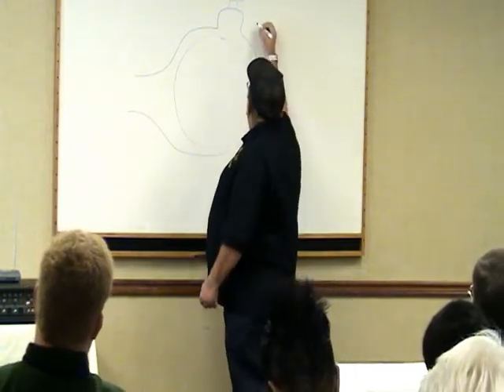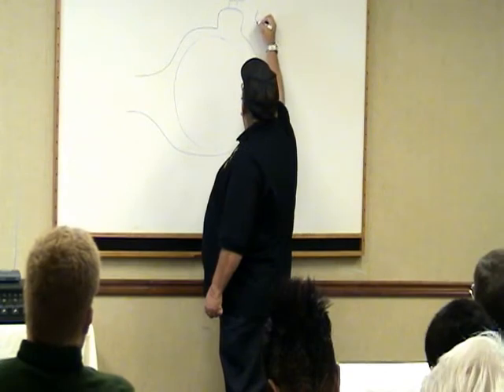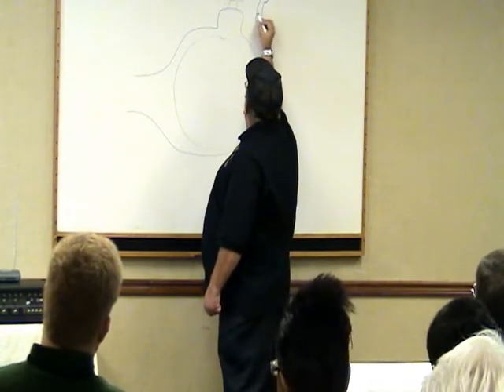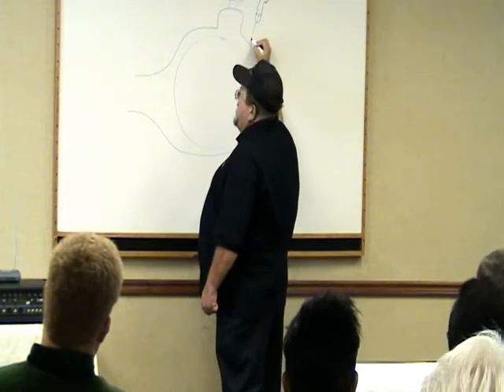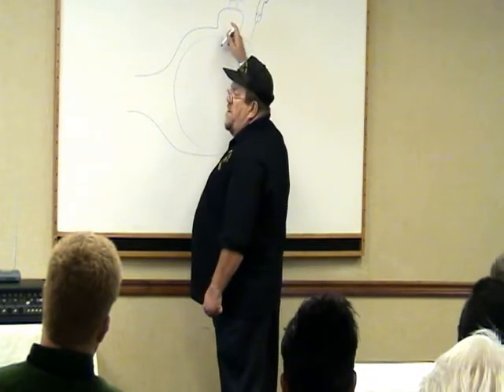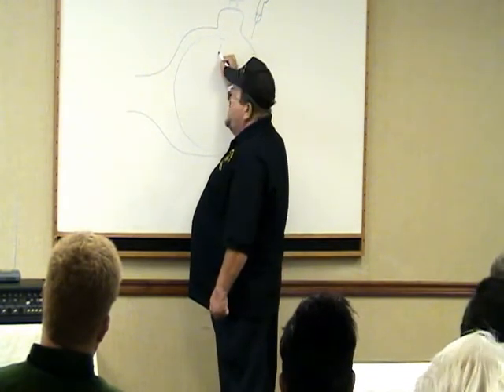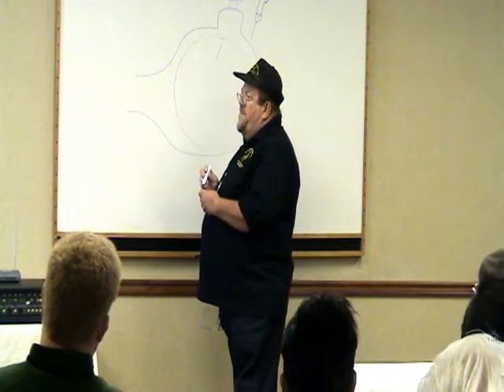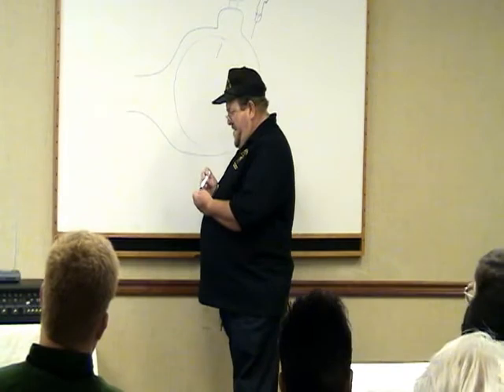Bumper Hack for Shear Sharpeners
What do you do if the tail of your pull through bumper is too short to pull through the hole? Jim Turner explains his simple solution at the 2011 Sharpeners Jam hosted by Bonika Shears.

Join us annually for the Bonika Shears Sharpeners Jam.